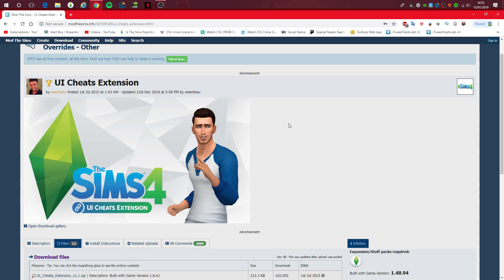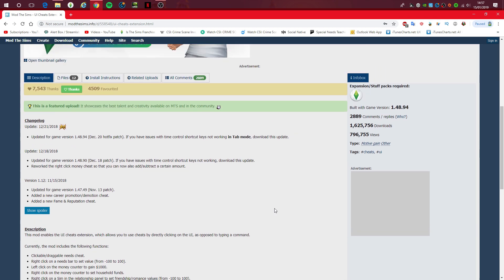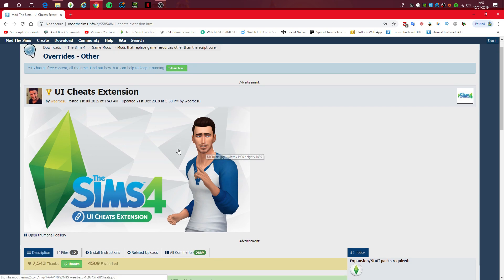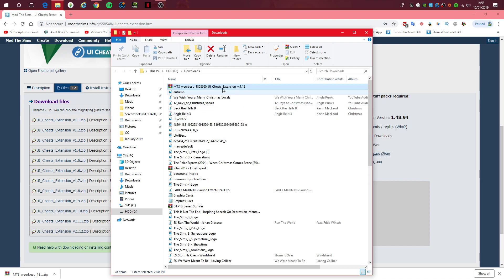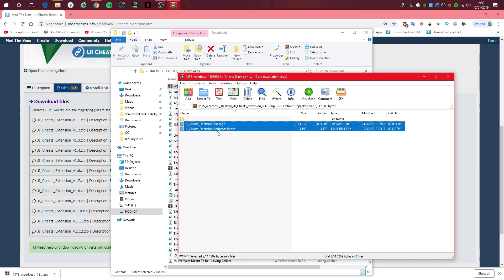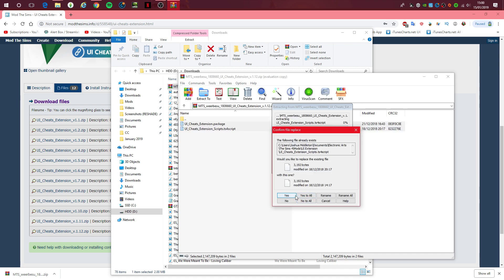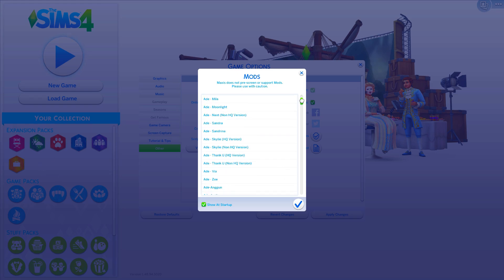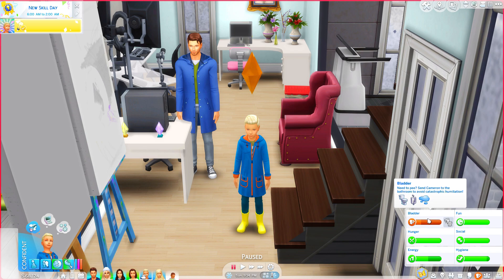EASY TUTORIAL | HOW TO INSTALL UI CHEATS EXTENSION MOD FOR THE SIMS 4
♦SOCIAL MEDIA♦

➦Origin: MiddletonPlays

➦Custom Built Desktop
➦i7 7700K
➦16GB RAM
➦8GB GTX 1080

➦Recording Software: OBS Studio
➦Editing: VideoPad Video Editor
➦Thumbnails: PAINT.net
➦Microphone: Blue Yeti